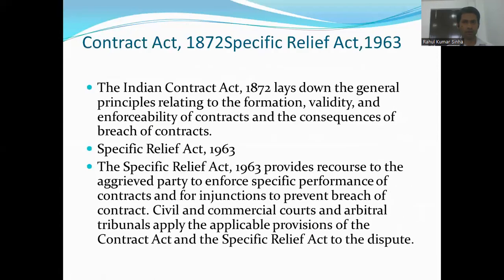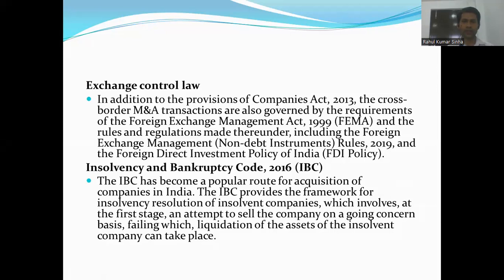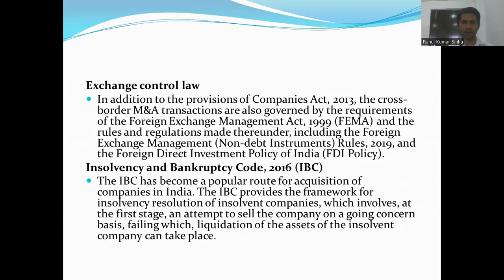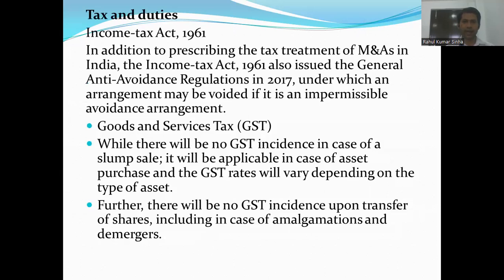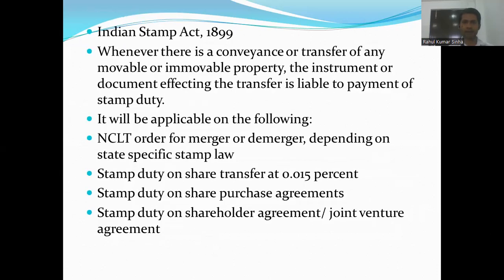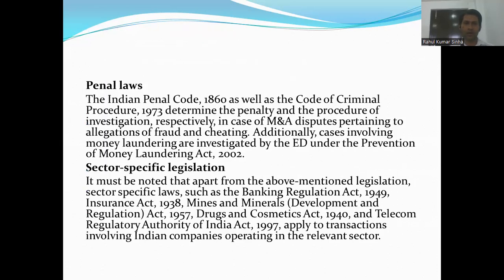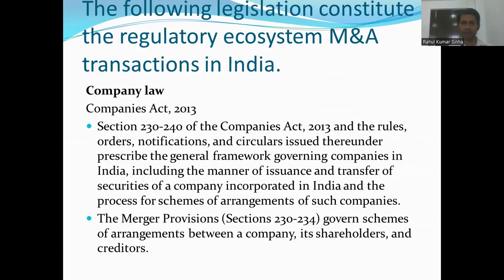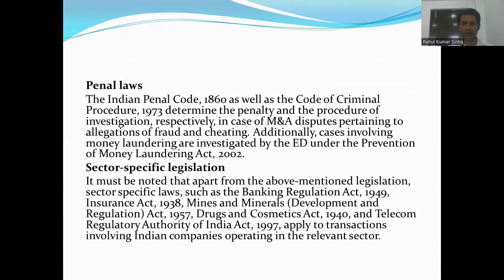M&A UNIT 5 LEGAL FRAMEWORK V 2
By Prof. Rahul Kumar Sinha